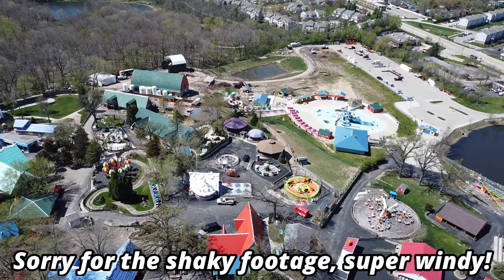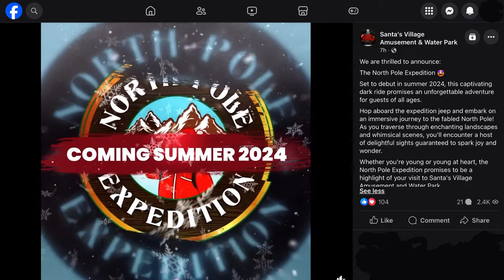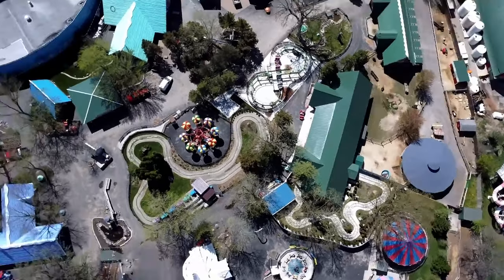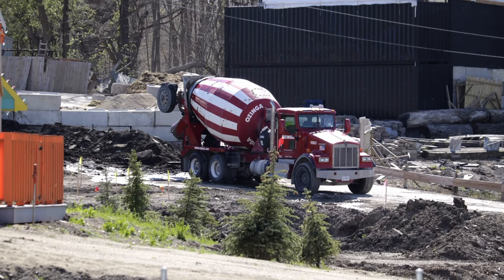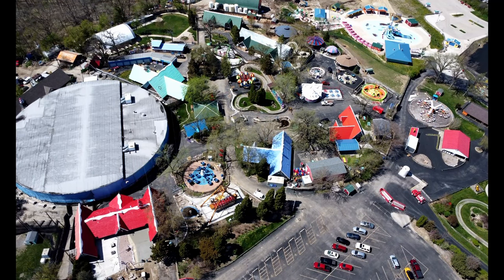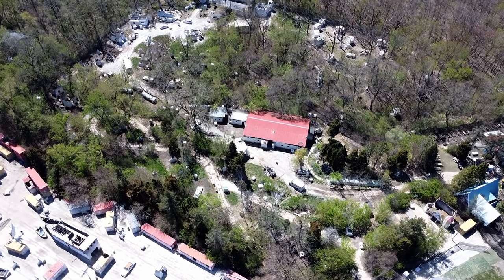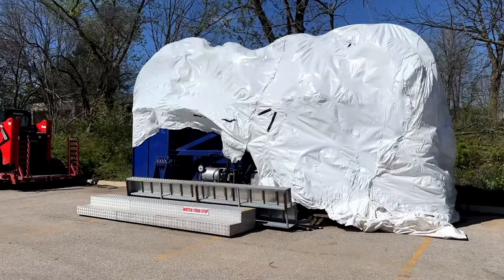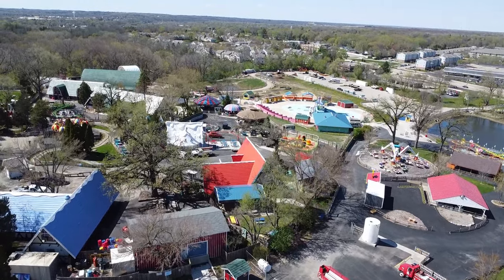New ride, slide and entrance! Santa's Village (IL) Drone Update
The park was gracious enough to allow me to fly over the park with my drone! Please do not do this unless you get permission. The park has many projects in progress currently, and I can’t wait to see what comes of this park!

**This is for Santa's Village in East Dundee, Illinois, not New Hampshire**
YouTube auto-generated the link below and I can't change it!